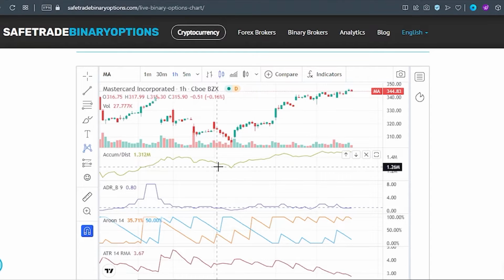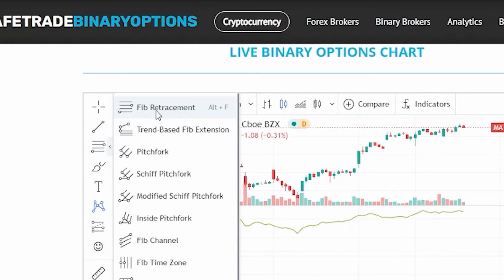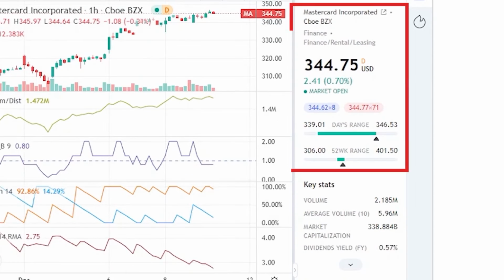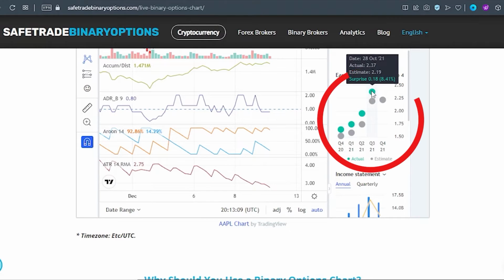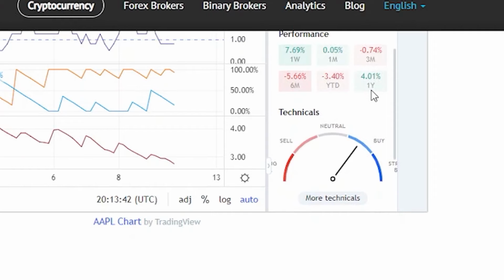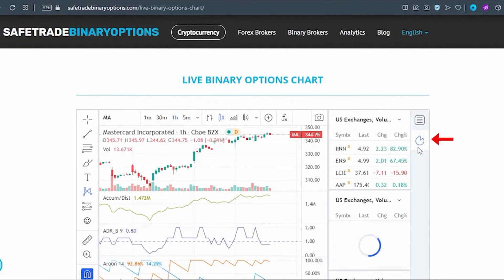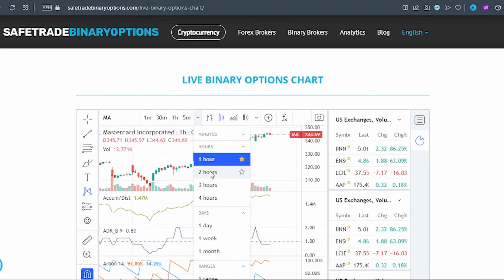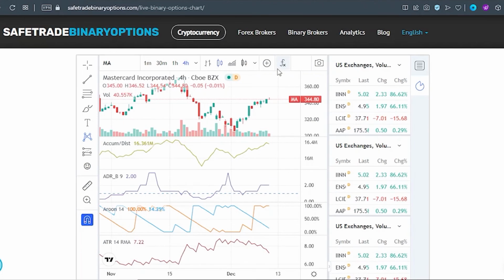The Full Review 2022 of Live Binary Options Chart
Before using the graph, you should thoroughly know what it is.

Most beginner traders will usually limit it to one asset or currency pair in a trading session.

To trade, you should know the purpose of each element on the graph.

Choose which asset or currency you want to track.

Just click the box and make your choice in the menu.

Keep in mind that the asset names will be abbreviated.

You will catch on to the naming system as time goes on.

The schedule gives you all the info you need to analyze an asset.

If you are an experienced trader, you can use our tool to simultaneously trach more than one asset.

Doing this would create your risk management.

Timeframe

The next element is your timeframe selection.

You can track the asset anywhere from literally one minute to one month.

Analytics Chart Type

Your chart type is a factor that you should change depending on your trading tactic.

The available options include bars, line charts, candles, dots, and shapes.

Indicator Selection

Indicators are one of the best parts of live options that shares the best time to open or close your trades.

Auxiliary Tools

The left part of the graph is for experienced traders.

Many icons indicate additional tools.

Data Reliability

You shouldn’t just trust any online binary options.

Only use online graphics from trusted providers.